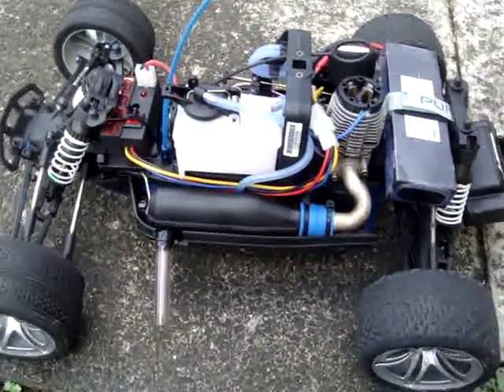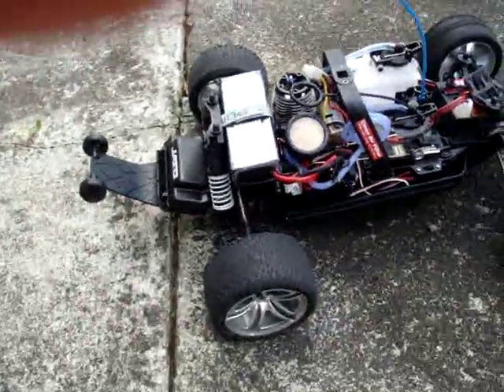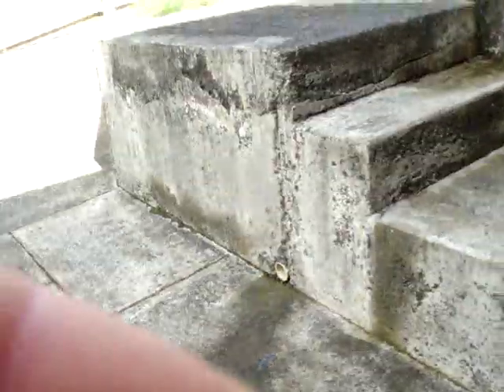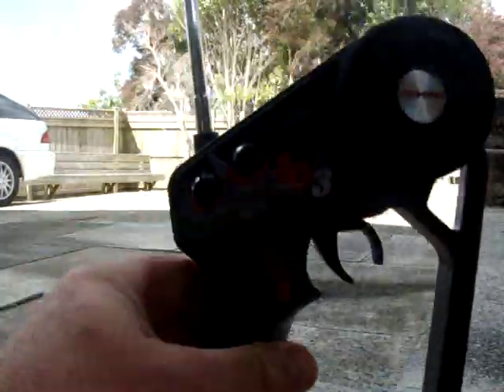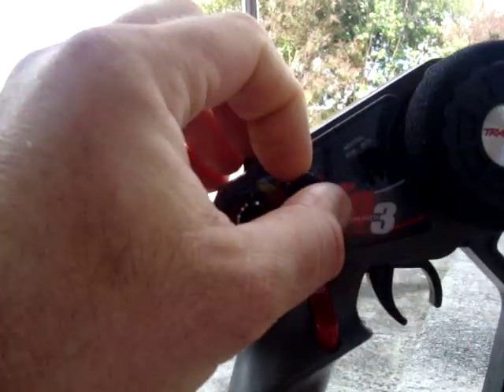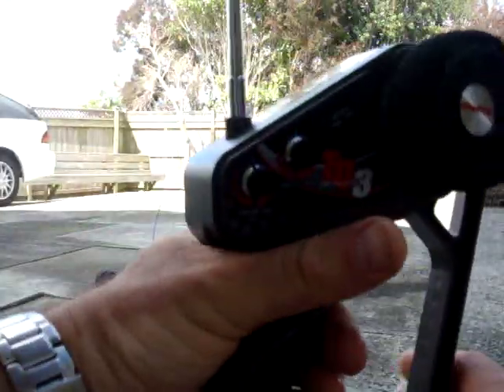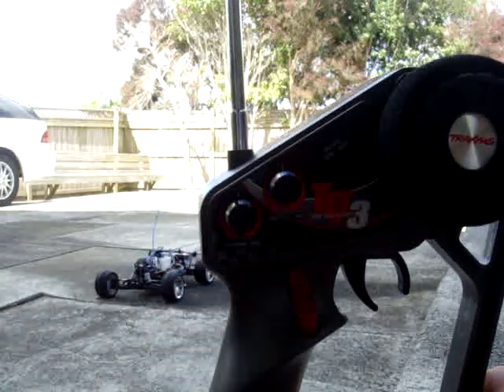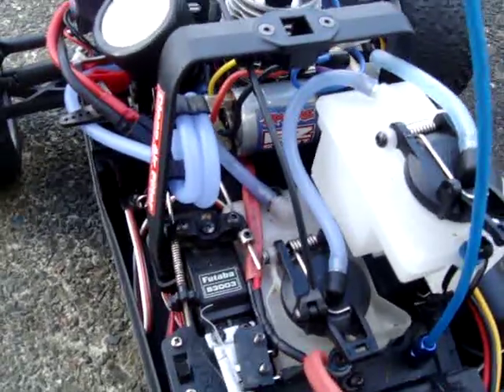Demonstrating remote start and stop on traxxas jato, (Vid 6)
Part 4, Getting the most out of your traxxas jato.
Remote start, stop, and emptying of second fuel tank.